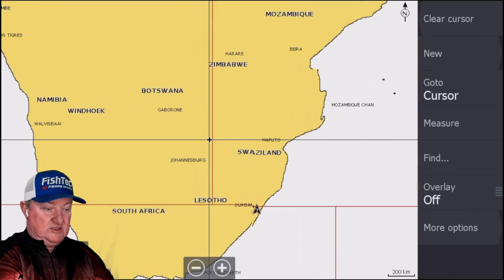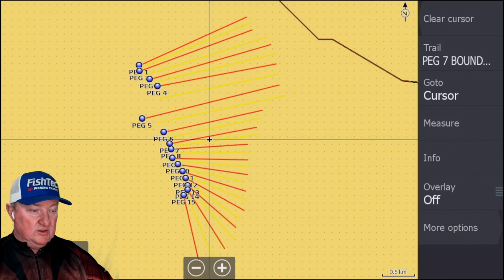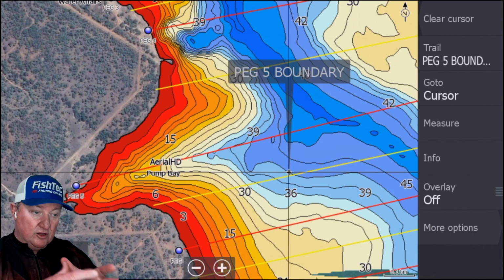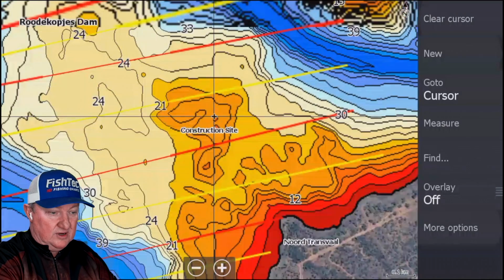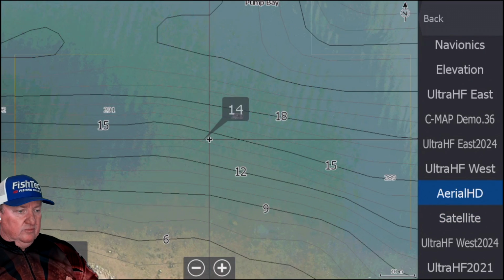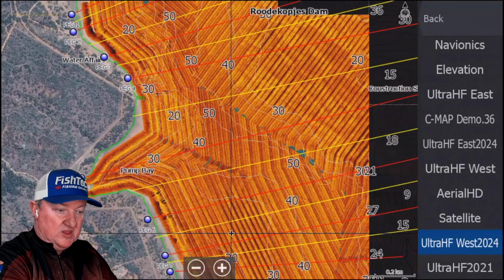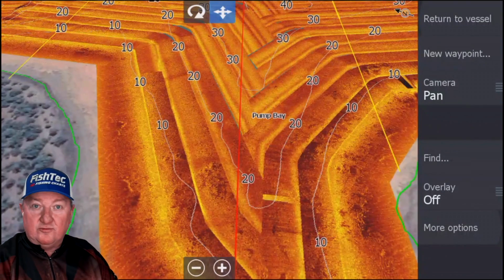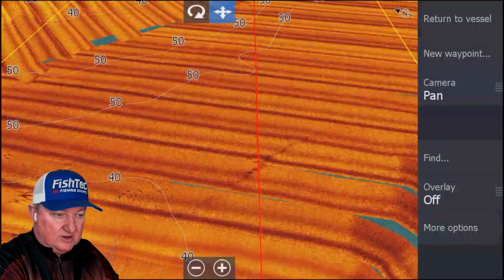World Carp Classic SA Qualifier 2024 - Roodekoppies Dam Peg5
Take a look what the team fishing Peg #5 has to fish on their swim using the FishTec 2024 HD Fishing Chart